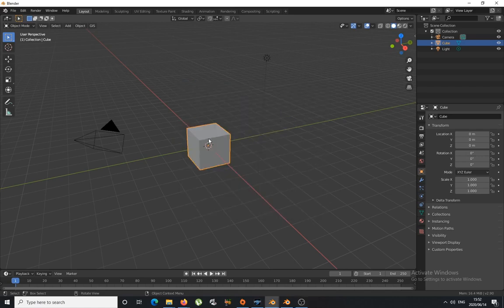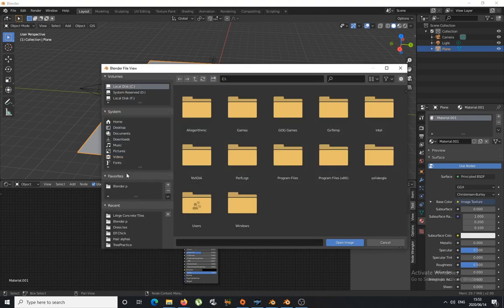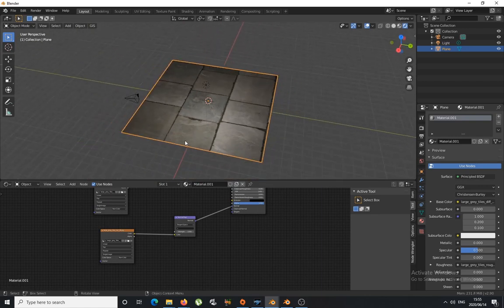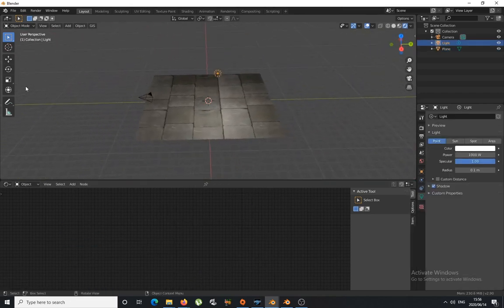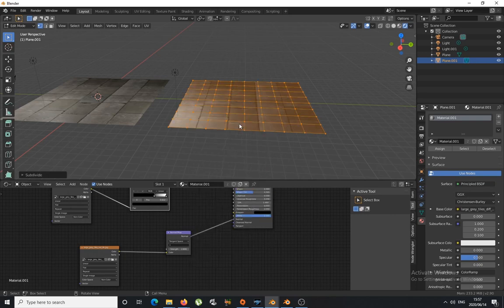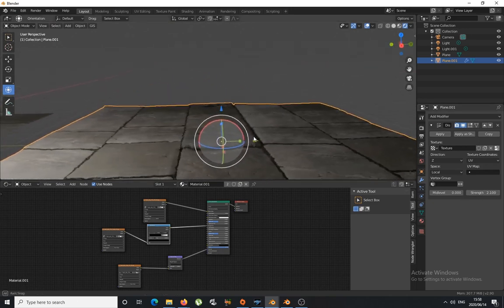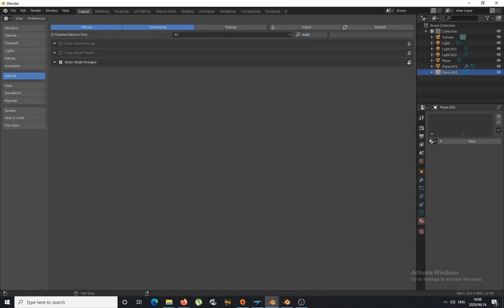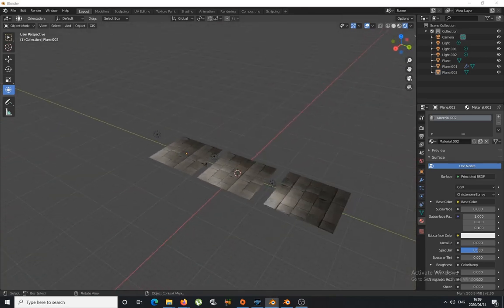Pbr Texture Tutorial(Realistic Texture) Blender 2.8 - 2.9 EEVEE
Hi Guys,
Just a short tutorial about PBR Shading in Blender.
Here is the link to the textures used in this video.
You only need the Diffuse,Normal, roughness and displacement maps for this tutorial.